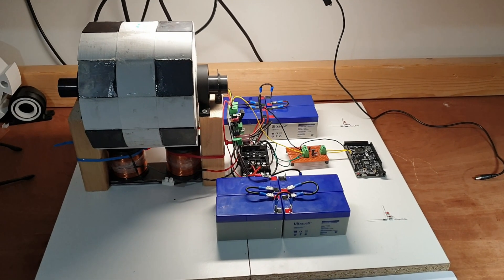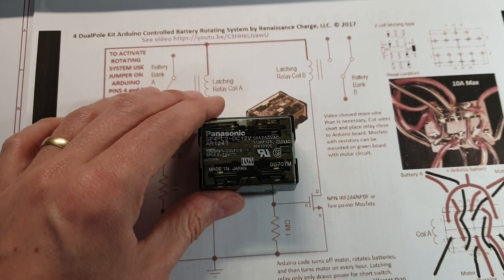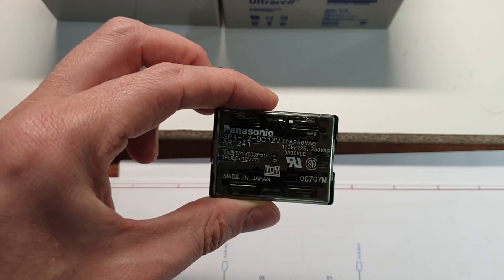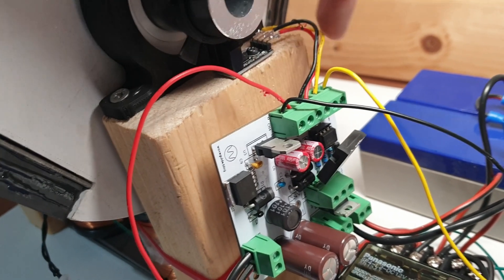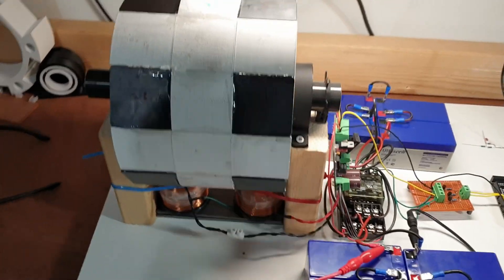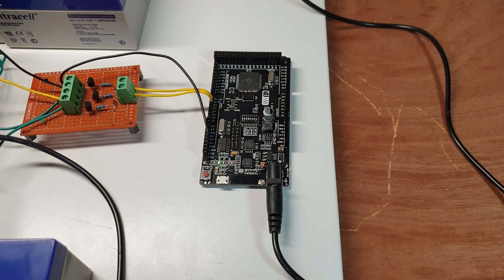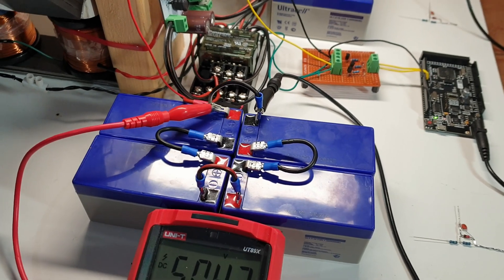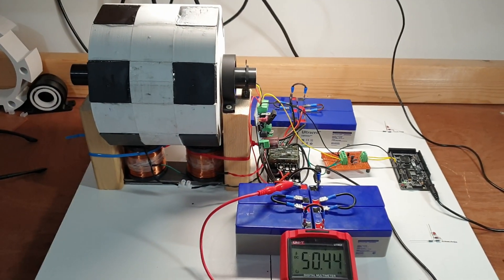Pulse Motor & Battery Swap Circuit Update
This video shows the progress that has been made with my new, big pulse motor. I also show a successful implementation of a battery swapping circuit, and share the details of it.

Arduino with WiFi:

## PRESENTATIONS
My presentation Adams Motor presentation at the ESTC 2021: